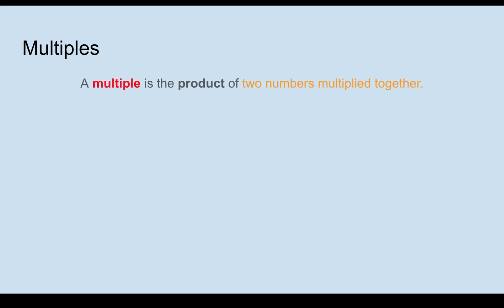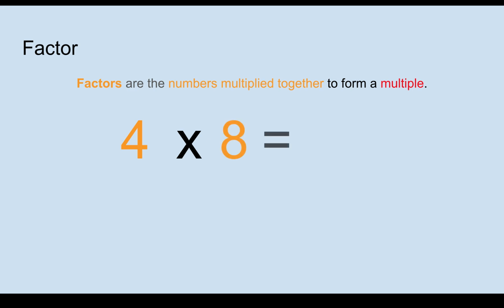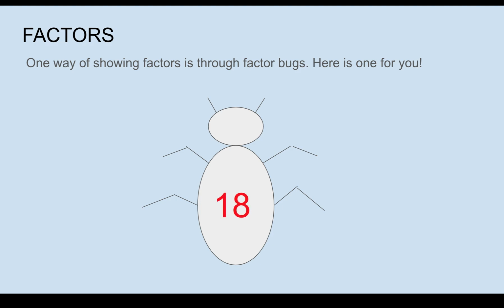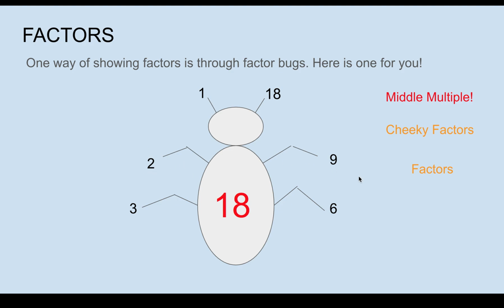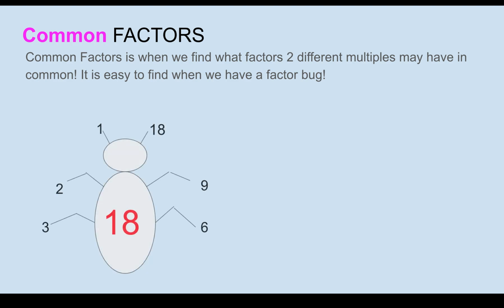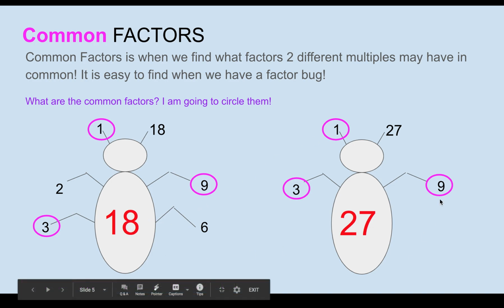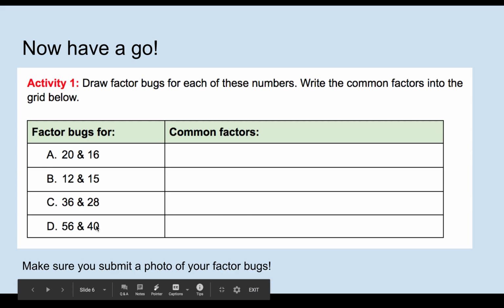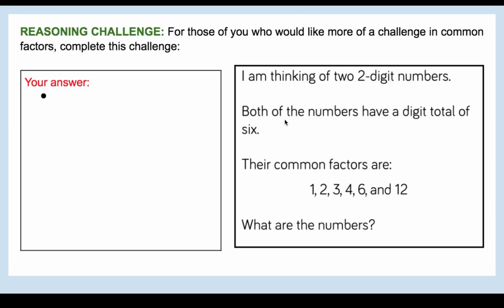Yr5 - Common Factors